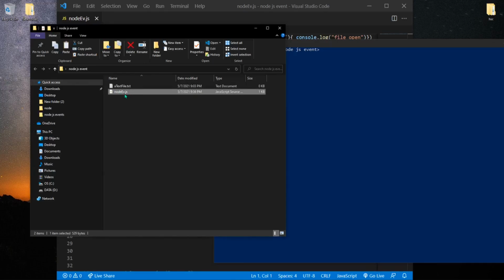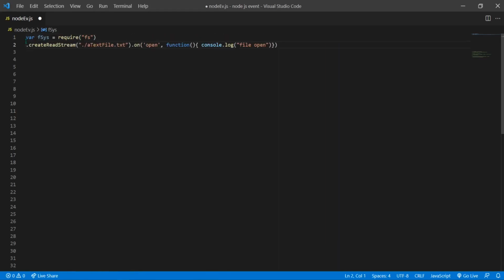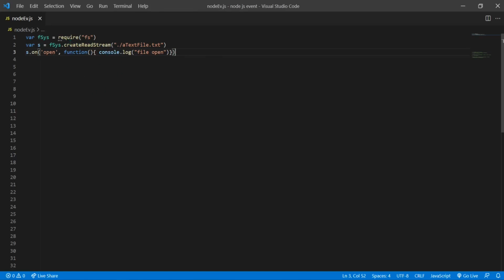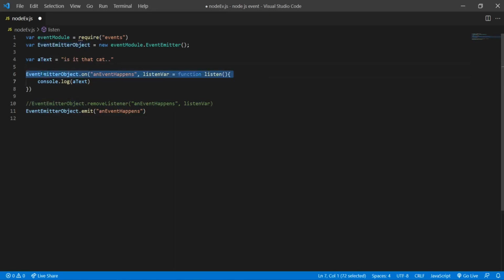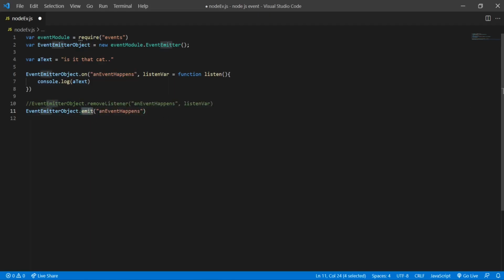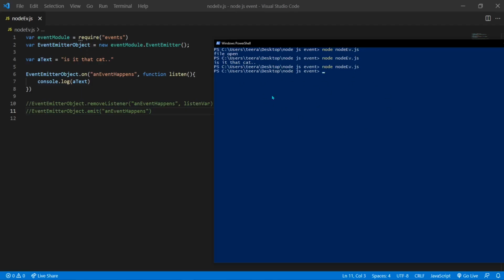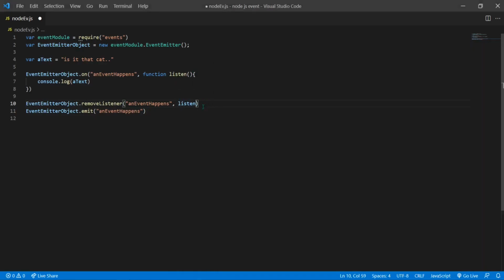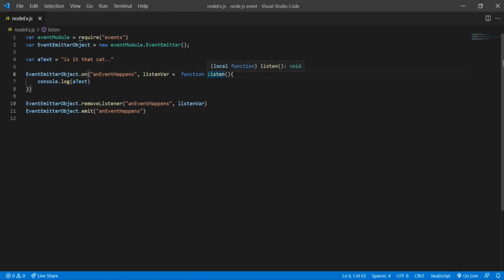Events, own/custom Events, Listener/Callback function - Node JS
I showed some example relating to events and listener